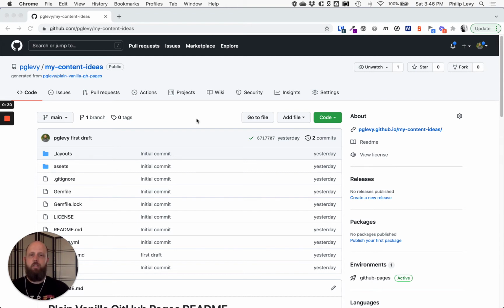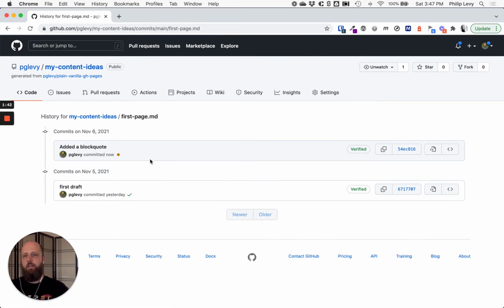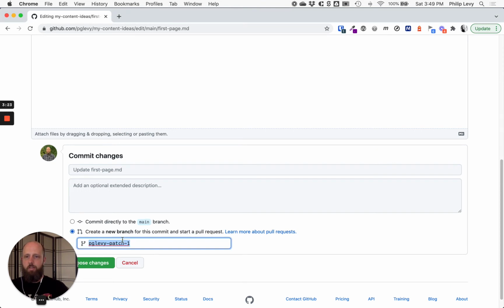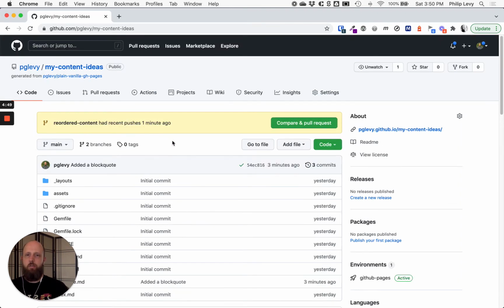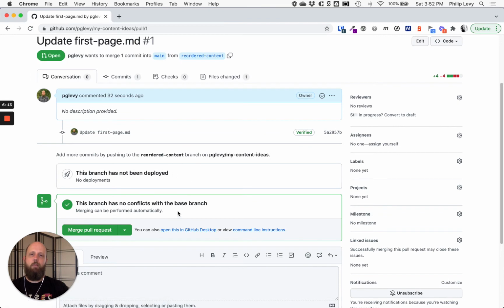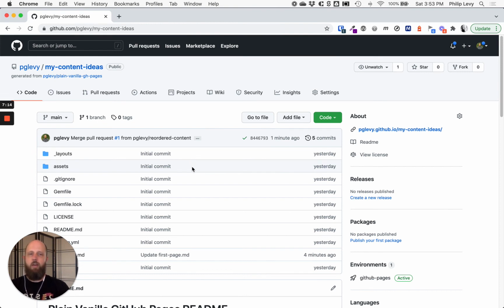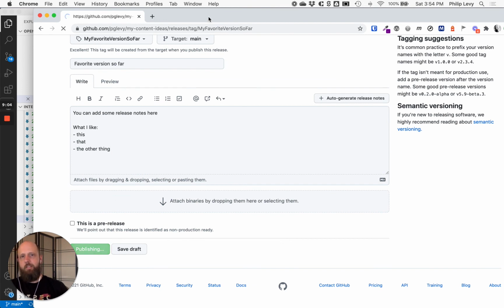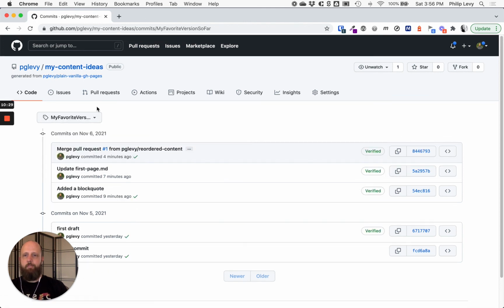Making changes, alternate versions, and snapshots of your content in GitHub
Learn the GitHub approach to making changes (commits), creating alternate versions (branches), and taking snapshots (releases). These actions represent some of the core version control features of git (the underlying technology of GitHub), and although they were designed primarily for collaborating on software, they're great for collaborating on other types of content too.